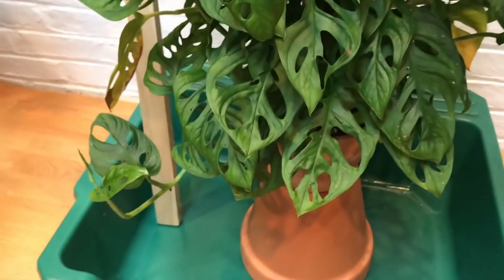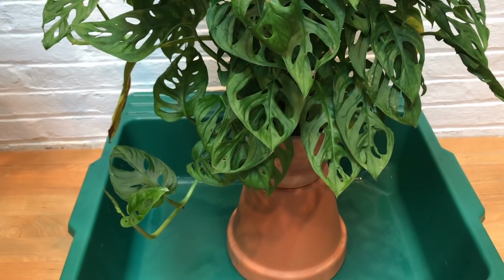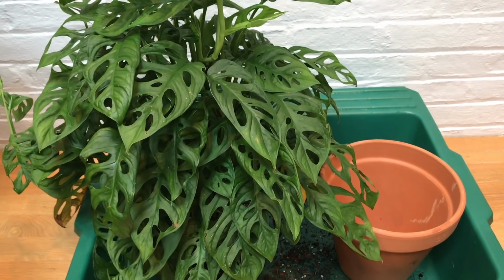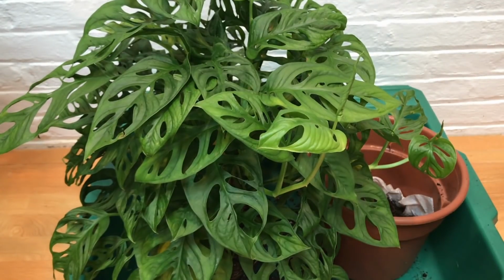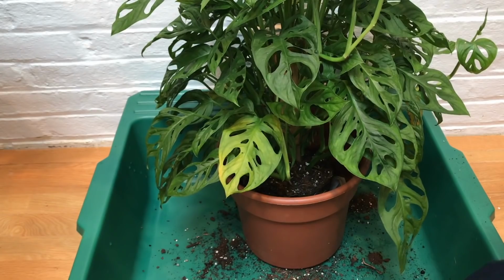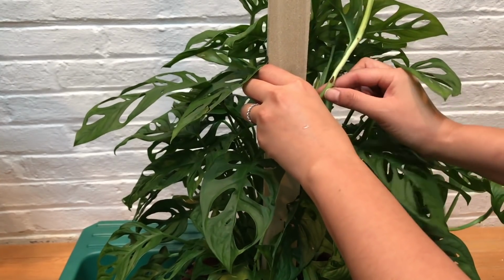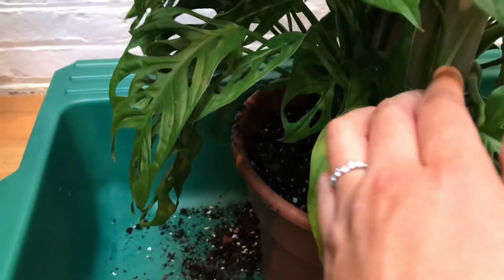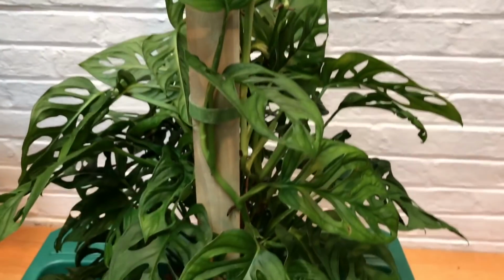Staking Up The Monstera Adansonii - Erica’s DIY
This Monstera Adansonii is getting so big.  Lets see how Erica stakes it up.

Item Used in Video:
🌱 Table-Top Gardener Portable Potting Tray (Erica purchased this on Home Depot but it's also sold on Amazon) - Argee RG155